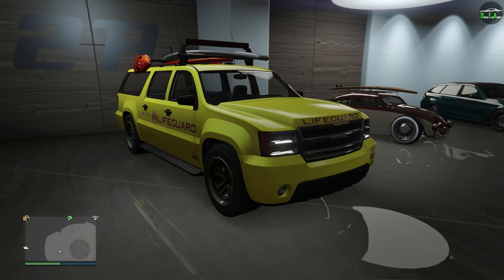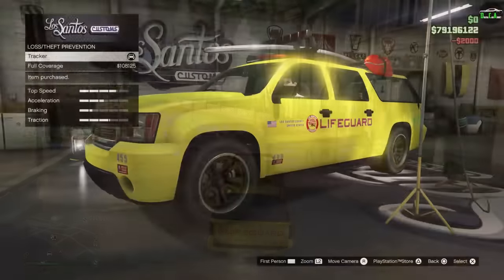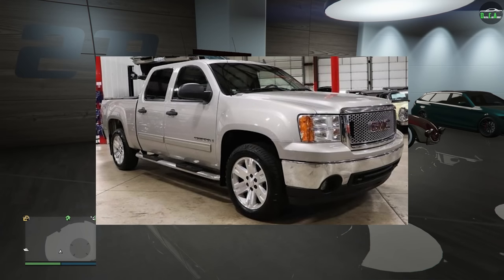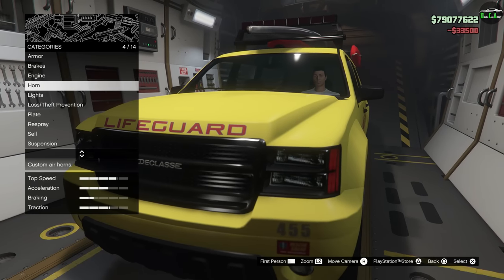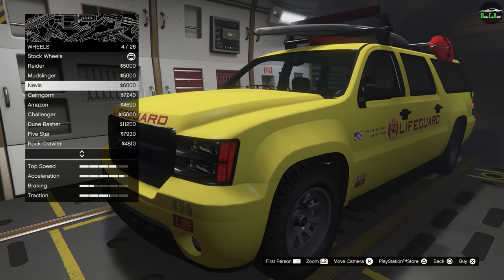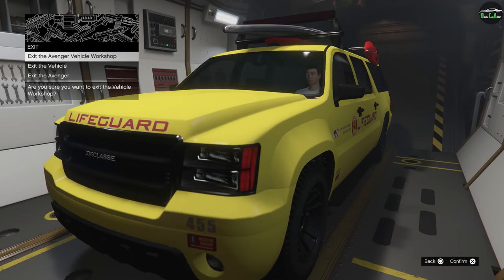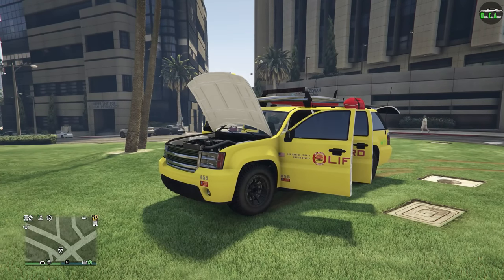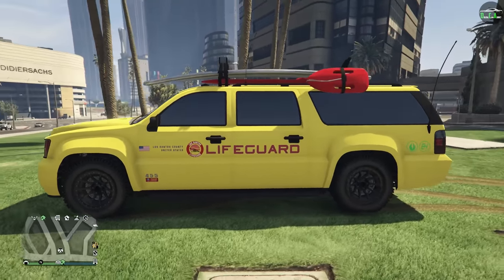GTA 5 - OG Vehicle Customization - Declasse Lifeguard Granger (Chevy Suburban)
Declasse Lifeguard (Granger)
Base Price - $865,000 (OR Free From Street (Plus 108k Insurance))
Class - SUVs
Drivetrain - AWD
Primarily Based On - 10th Gen Chevrolet Suburban & California Lifeguard SUVs

Including guide on the spawn location for the Lifeguard Granger